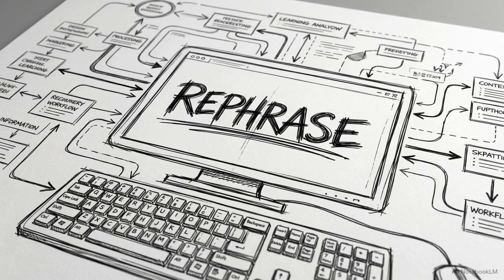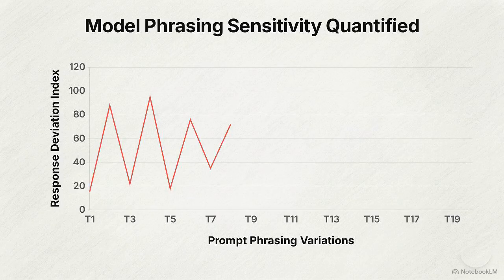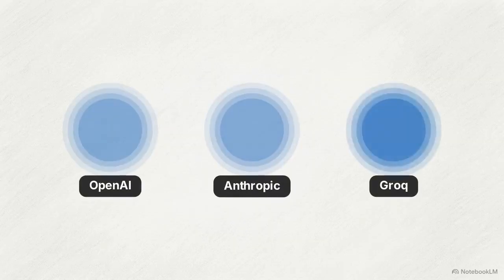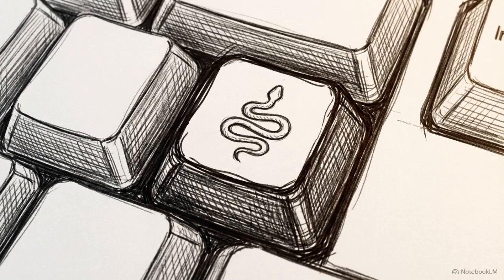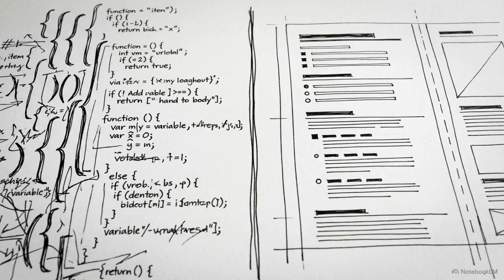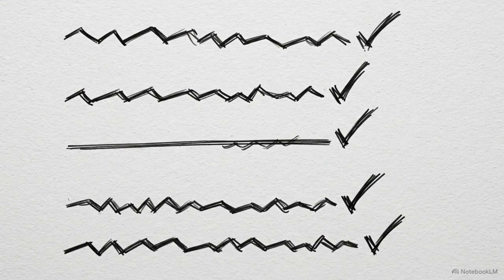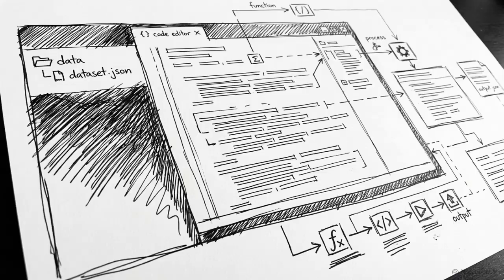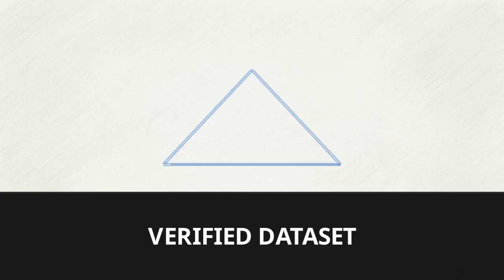The Ground Truth Trap Building an LLM Evaluation Harness